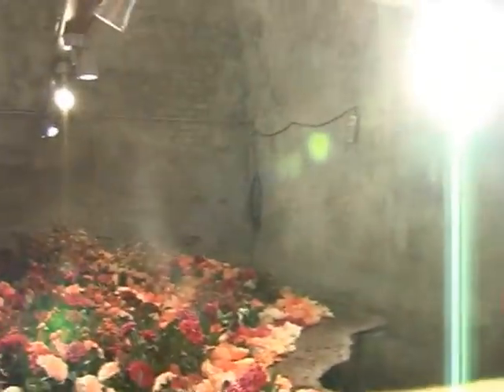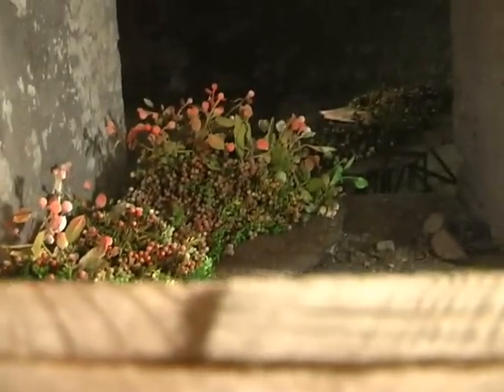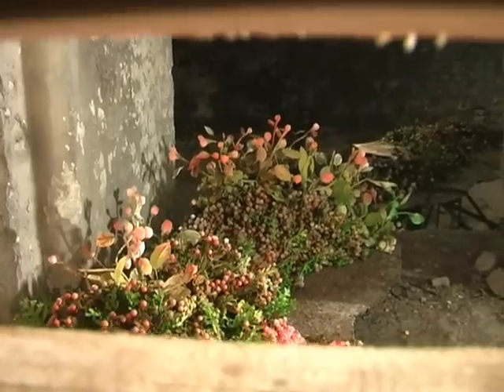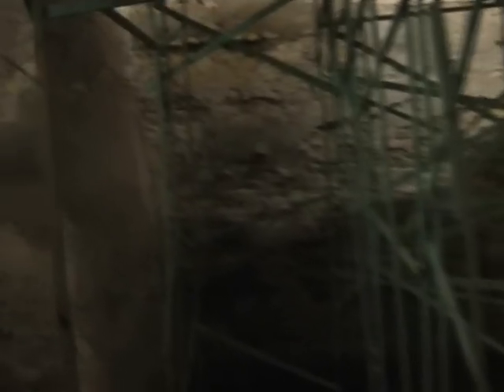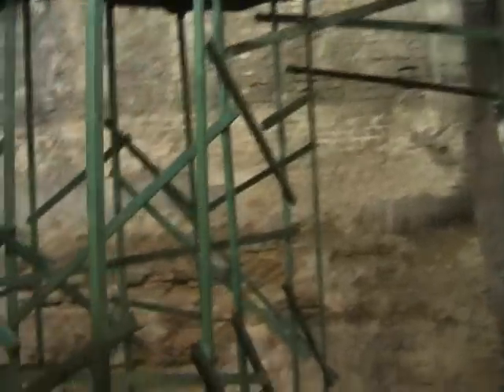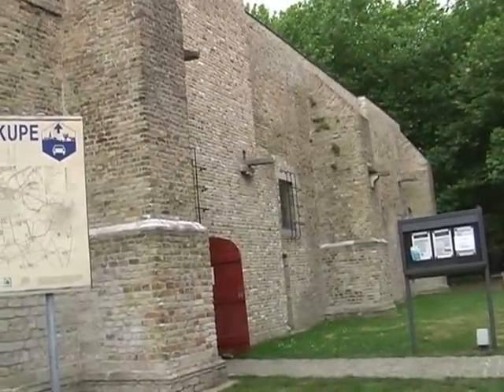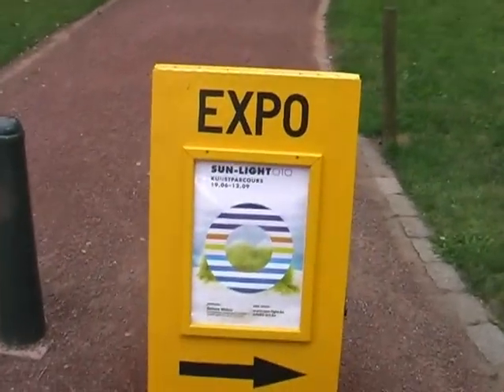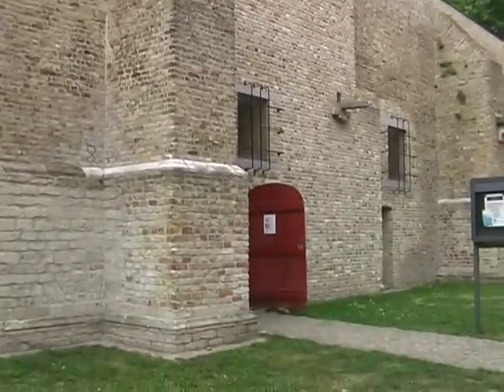What is this? Veurne, Belgium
Walking round Veurne I came across this...answer at the end...